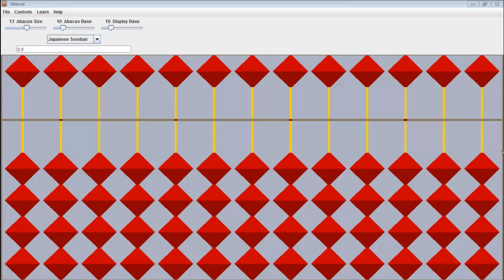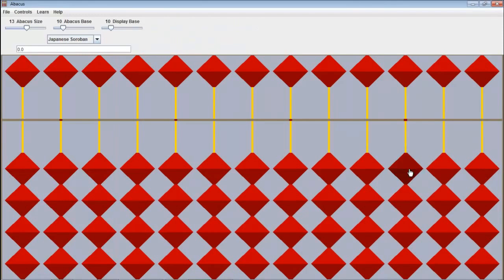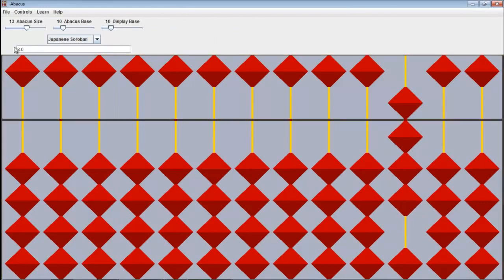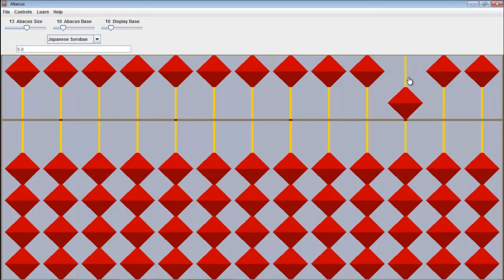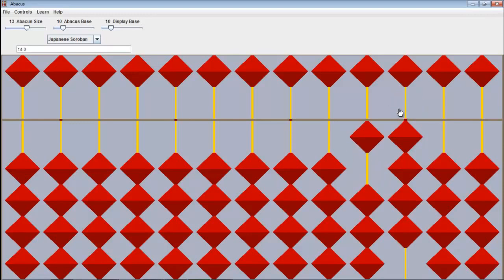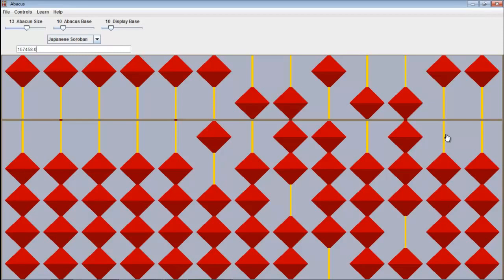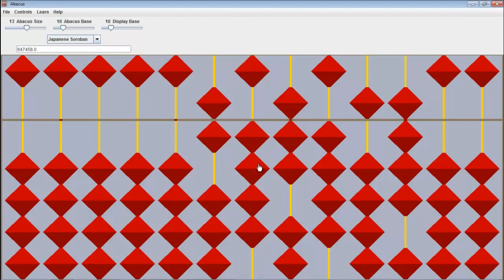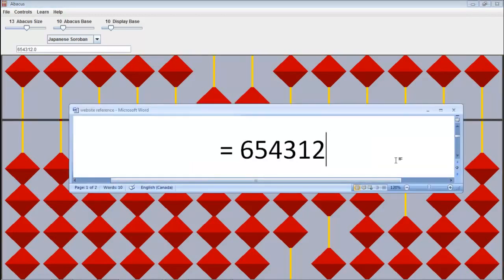The Japanese Soroban Abacus, Part 2: Addition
This was originally made in 2012. Unfortunately the online app used to make this abacus no longer exists.